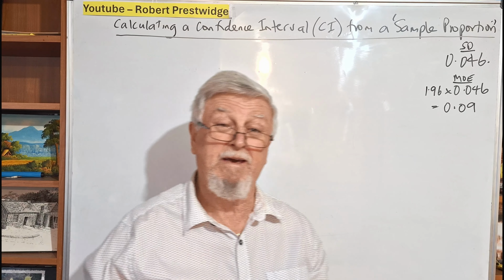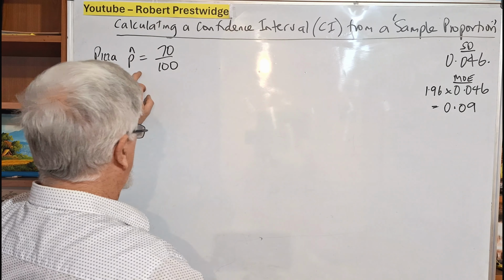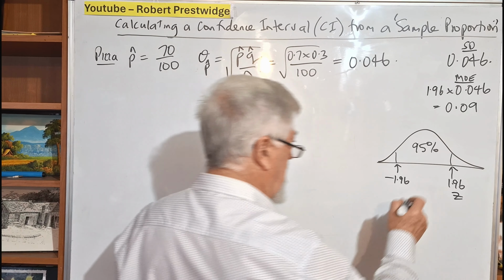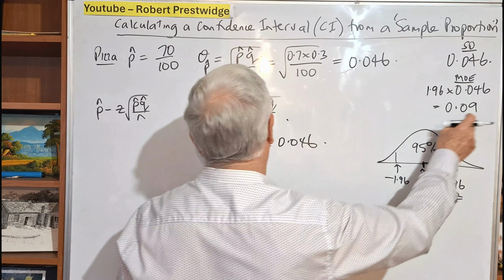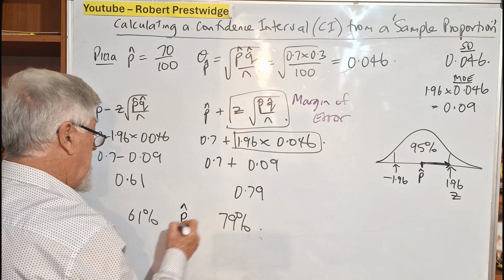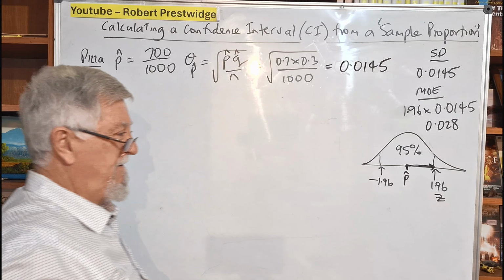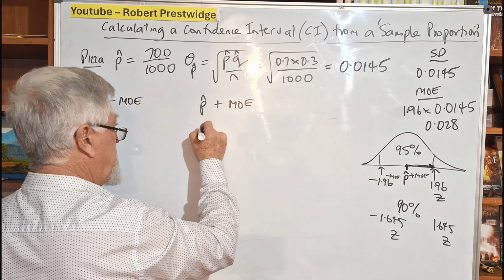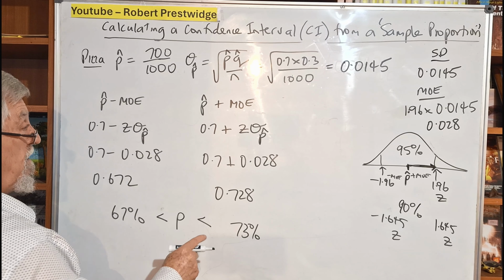95% Confidence Interval Example Using One Sample Proportion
I looked on the Youtube over and over to find one simple example of Calculating a Confidence Interval, just the most simple parts of it. So here it is, made especially for my absolutely wonderful Year 12 Maths class.